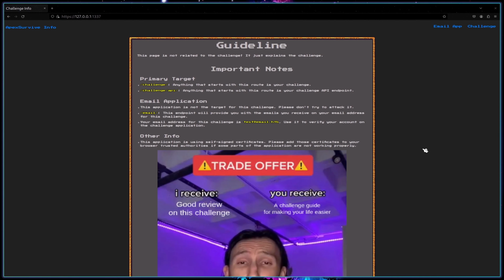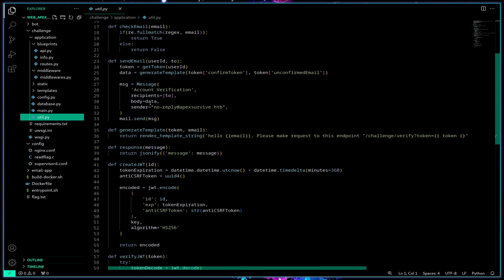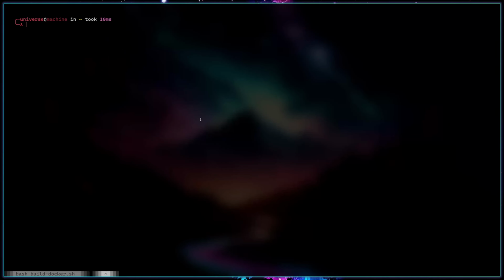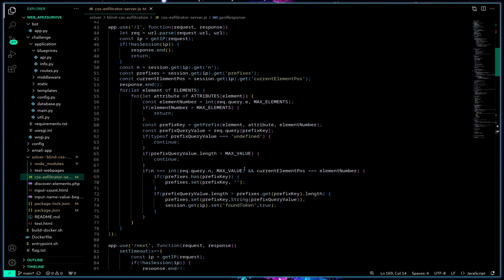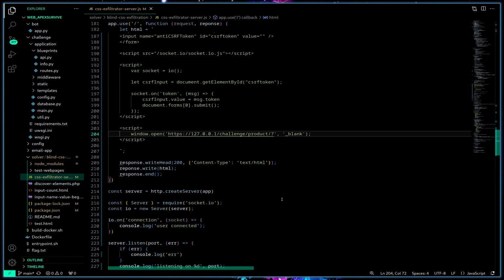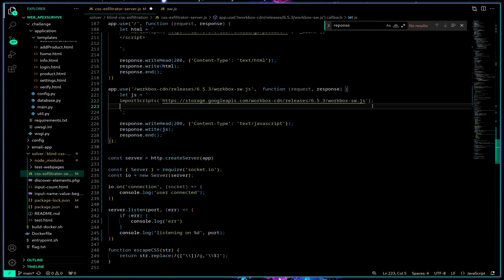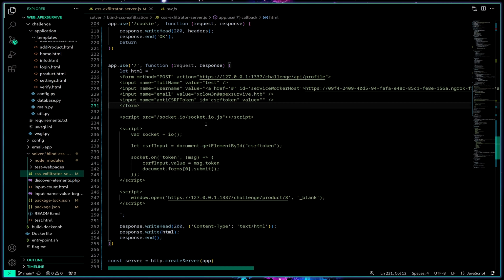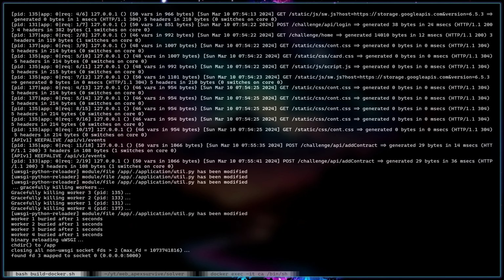ApexSurvive Intended solution | Hack The Box Cyber Apocalypse 2024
Time Stamps:
0:00 Intro
1:40 Code Review
6:30 Race condition exploitation
8:30 getting general exploit idea CSS Injection + CSRF + Service worker hijacking
12:20 Building CSS injection exploit
15:00 Exploiting CSS Injection locally
17:00 Setting up websockets for CSRF
26:00 Setting up service worker hijacking
32:00 Testing whole exploit chain locally
33:00 Exploiting admin
35:40 Exploiting RCE via PDF file overwrite

This is the solution of a web insane challenge from hack the box CTF